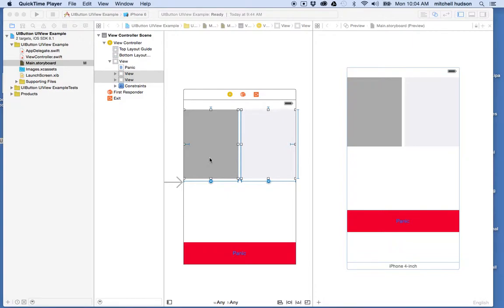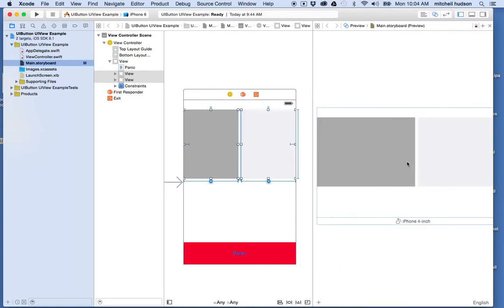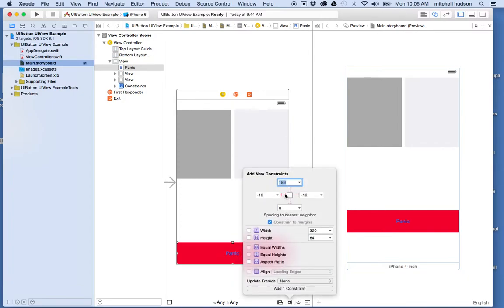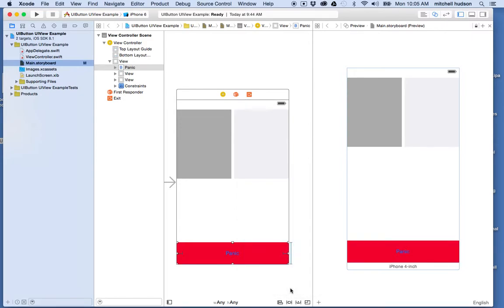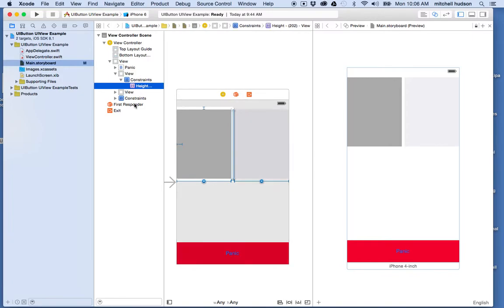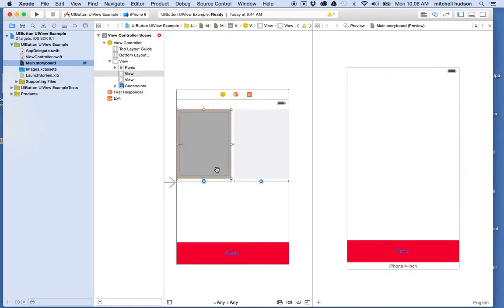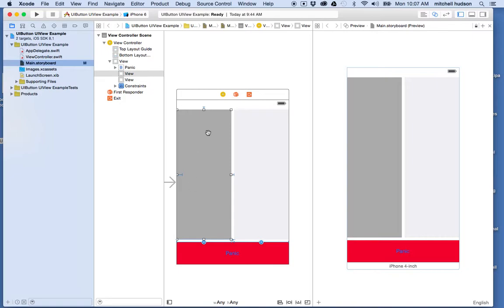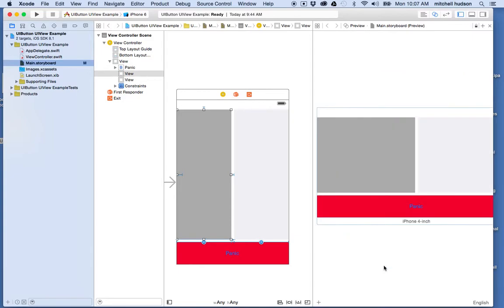17 Xcode Storyboard Equal Widths Verical Spacing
Xcode storyboard and auto layout using equal widths and vertical spacing.